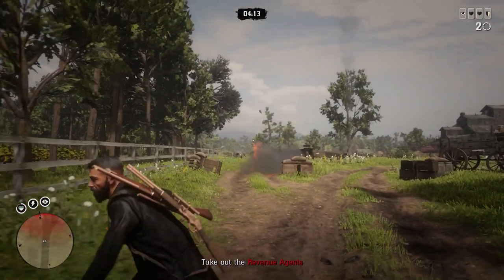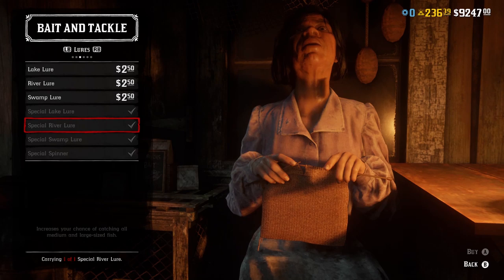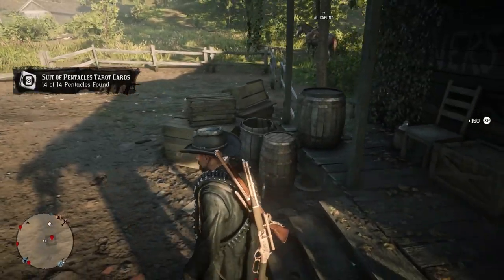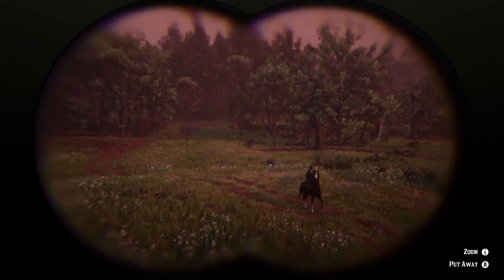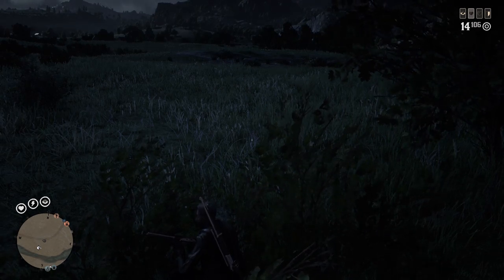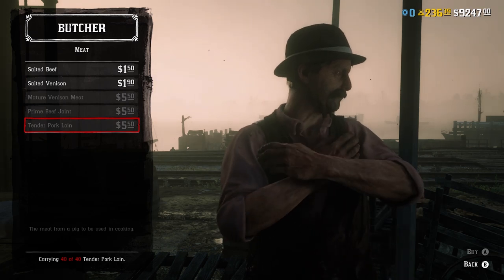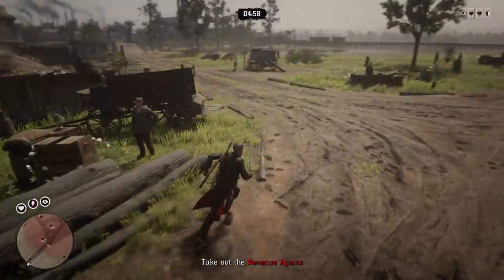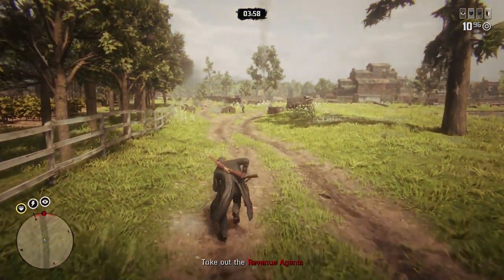WORST Purchases In Red Dead Online! DO NOT BUY These RDO Items (RDR2 Online)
With more and more Red Dead Online Updates, slowly more and more items get added which can be bought. Unfortunately, not all items are as useful as others in RDO so in this RDR2 Online video I will be going through a couple items that are just not worth buying.

🔴 Previous video – MOST EXPENSIVE Items To Buy With CASH In Red Dead Online! RDO Clothing, Horses, Roles & MORE!